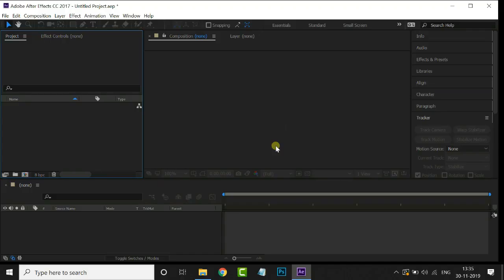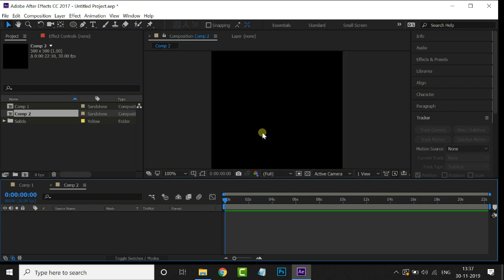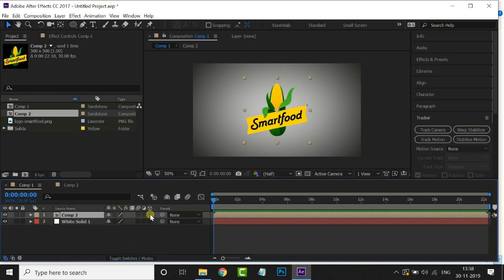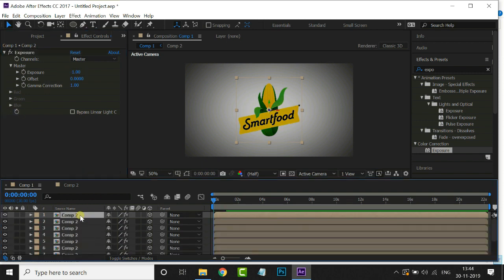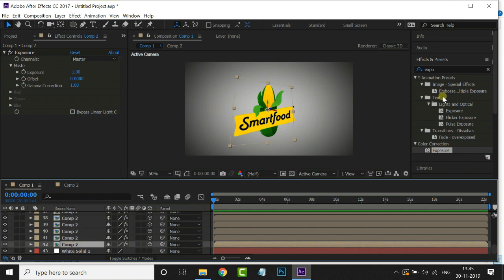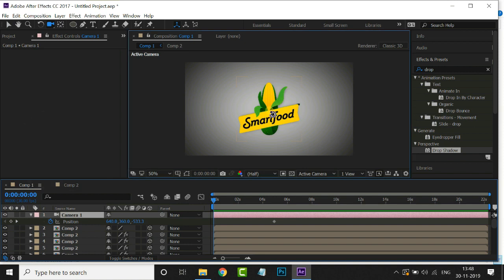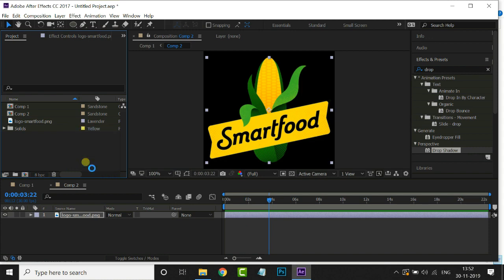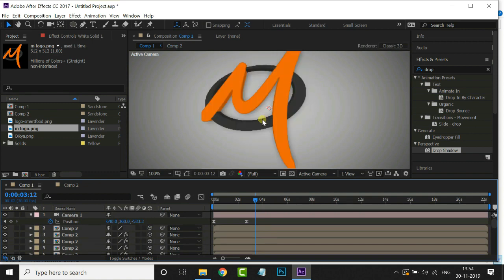3D Logo Animation in After Effects - After Effects Tutorial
Hi friends, in this tutorial I am going to show you how to create 3D Logo Animation in After Effects.
you can freely create your Logo with this source tutorial in after effect.
You dont need any third party plugin to create this 3d Logo Animation.
you just Follow this After Effects Tutorial.
This After Effects tutorial is in English language, but you can easily understand my simple English.
definitely, you people enjoy this After Effects tutorial.